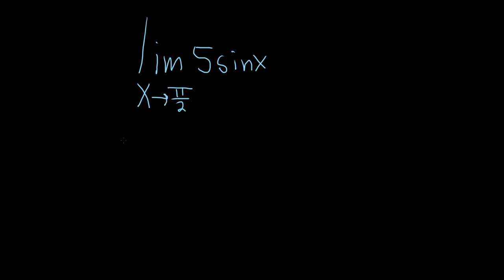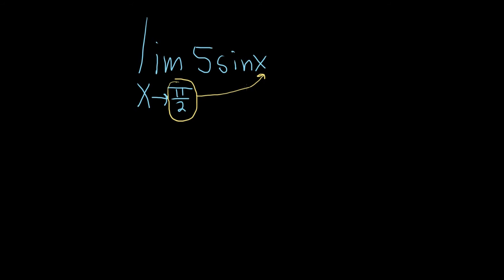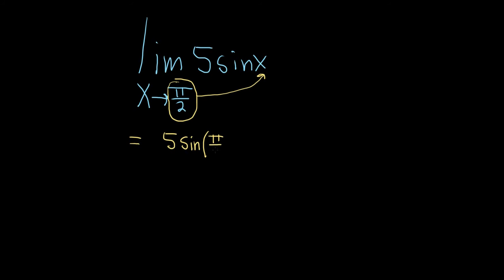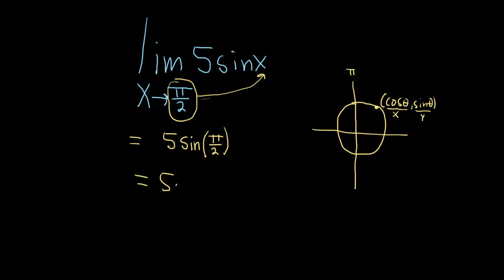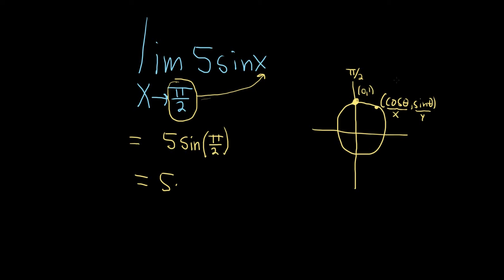Limit of 5sin(x) as x approaches pi/2